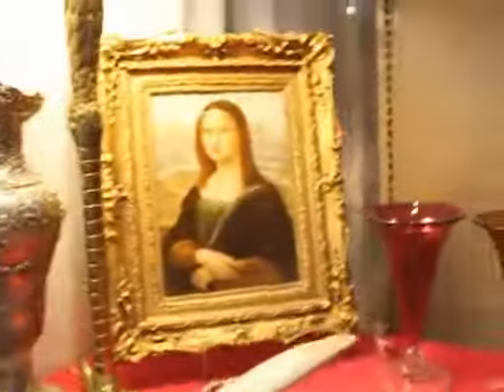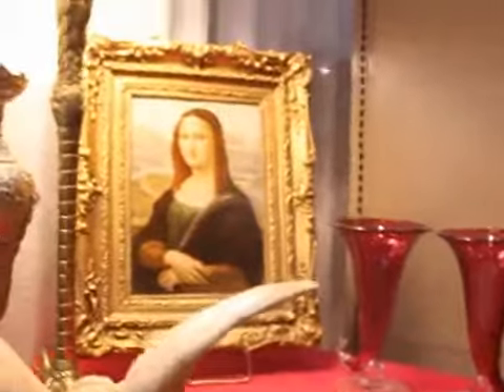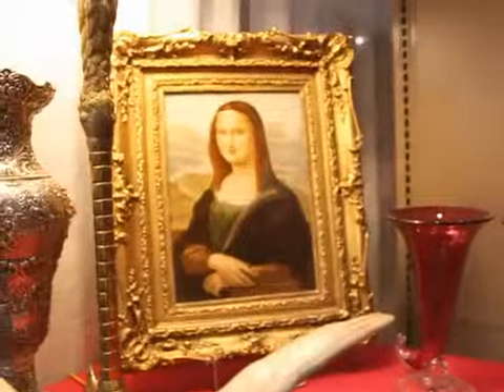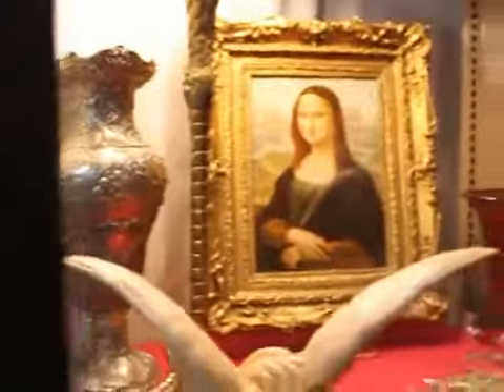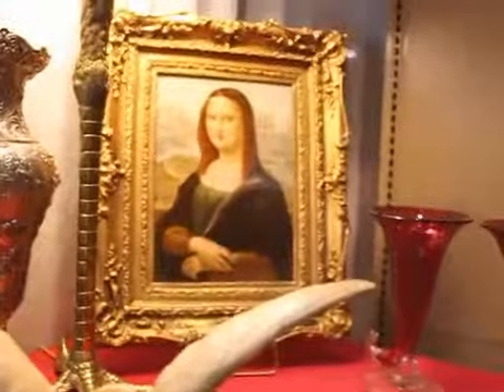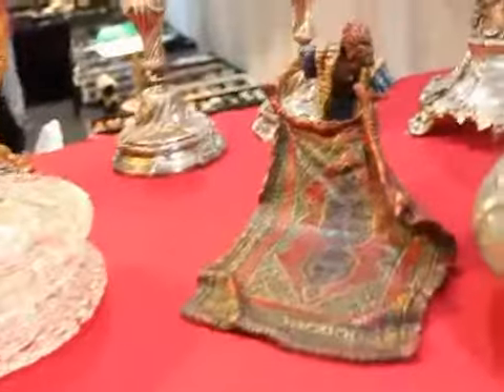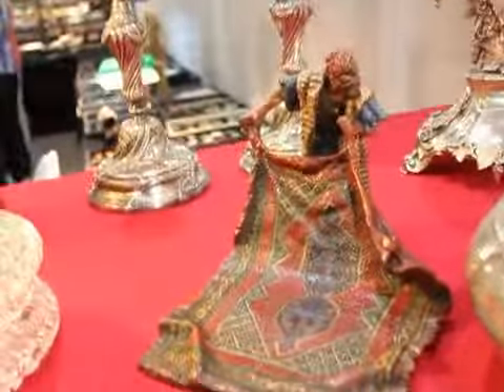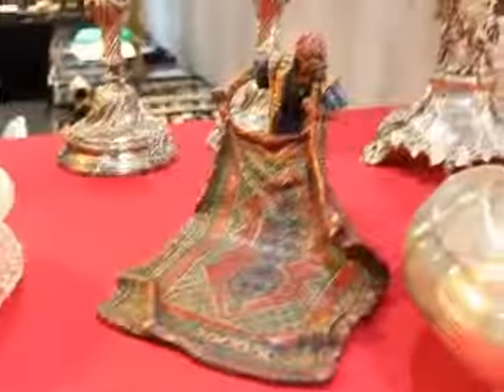Del Mar Antique Show_3